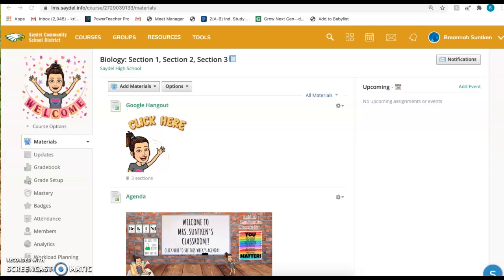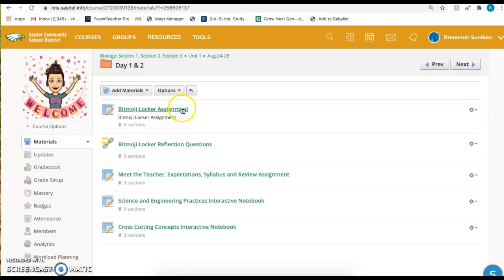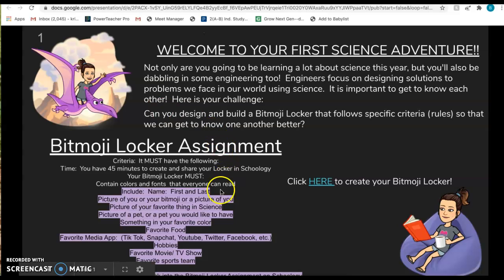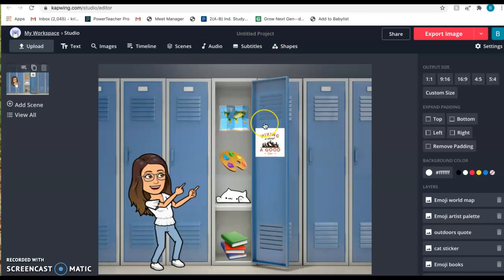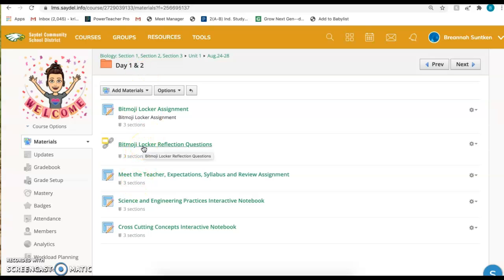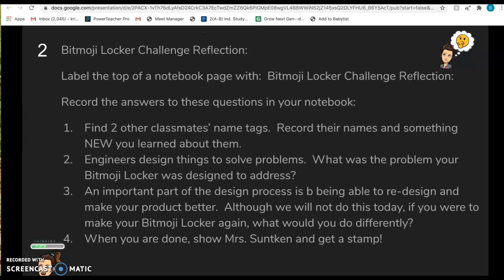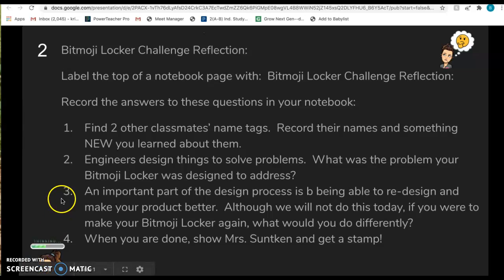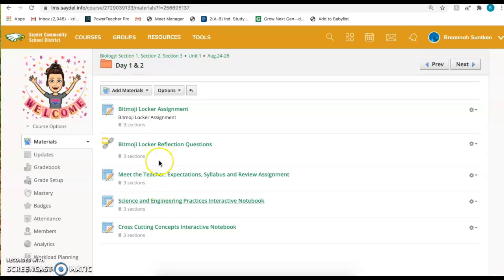Aug 24-28- #2-Bitmoji Locker